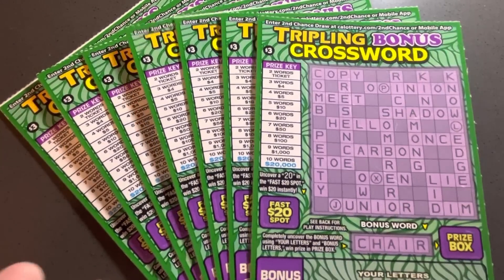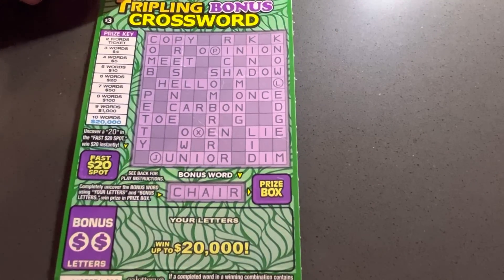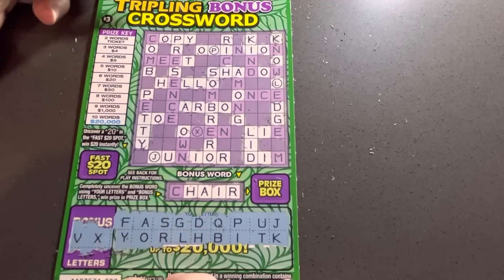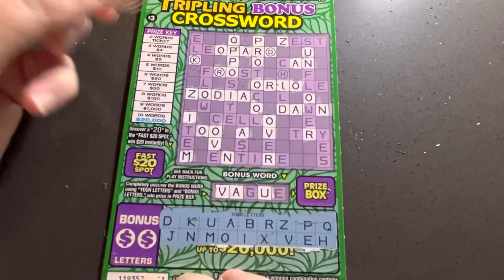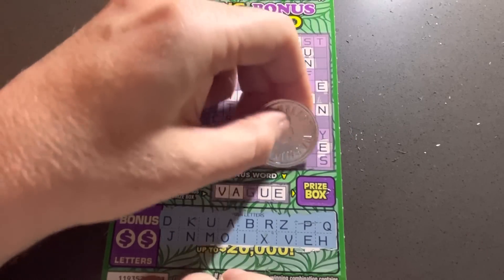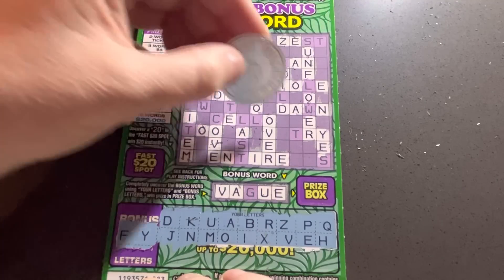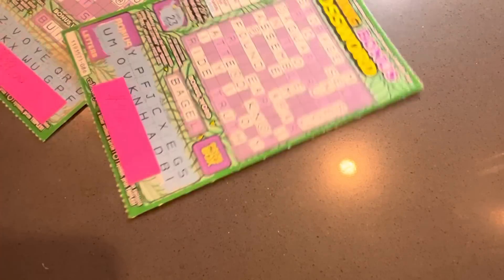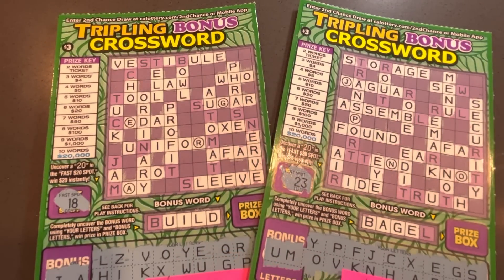$20K PRIZE TRIPILING BONUS CROSSWORD SCRATCHERS 💰🤞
$21 IN SCRATCH OFF TICKETS FROM THE CALIFORNIA LOTTERY AND DAVE'S LOTTO MADNESS ON WORD UP WEDNESDAY. ENJOY =)